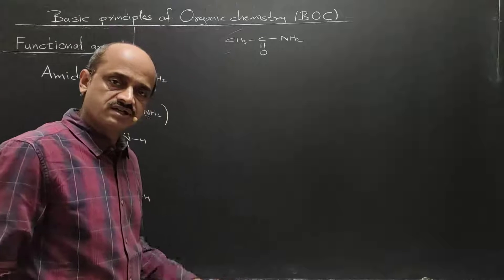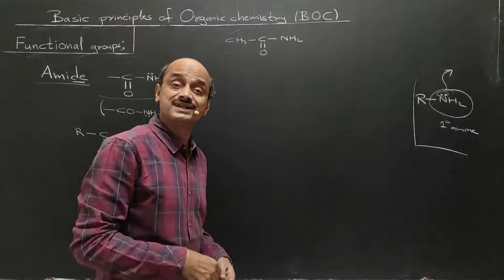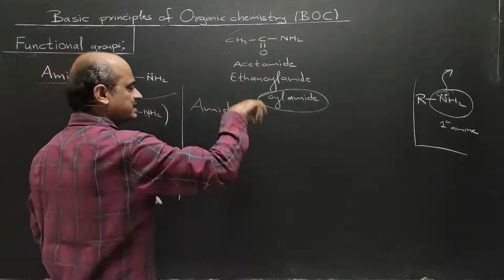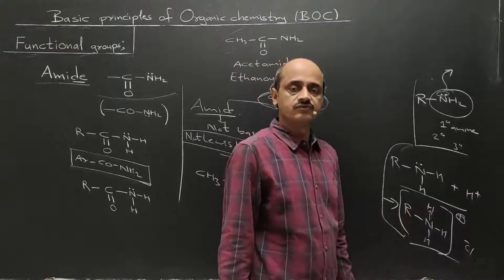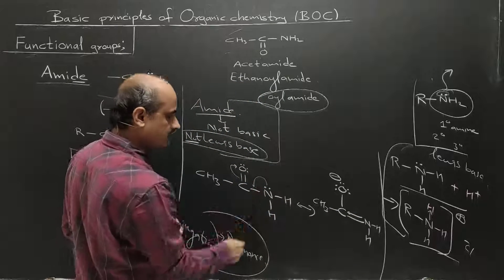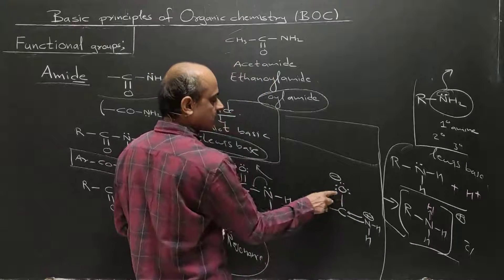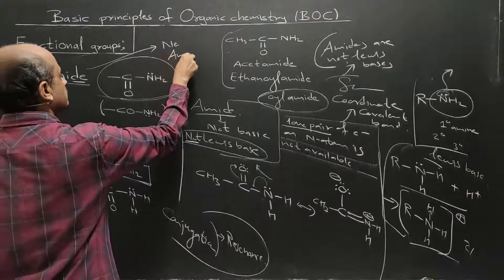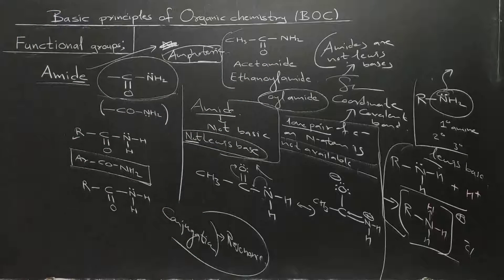006 Basic Principles of Organic Chemistry-6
Functional Groups:- Amides